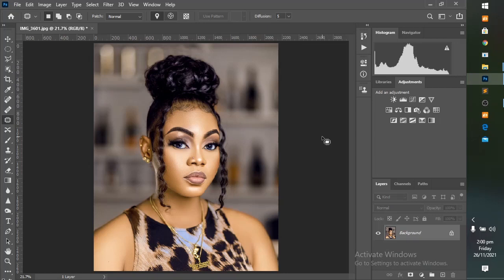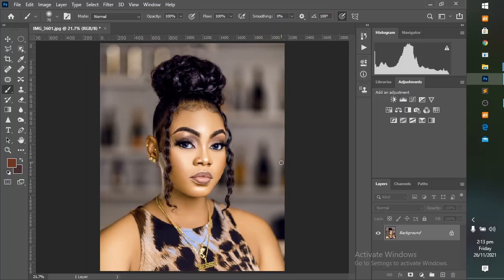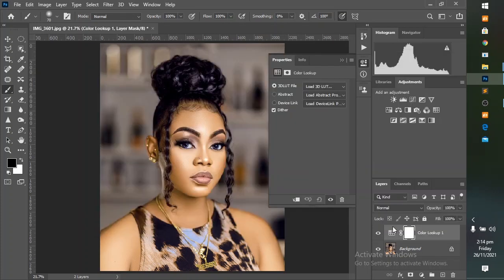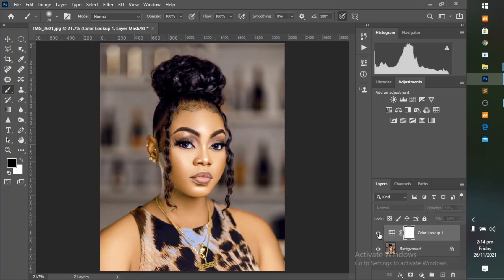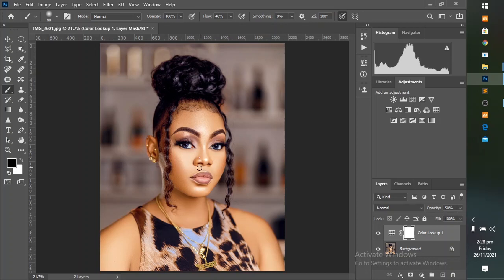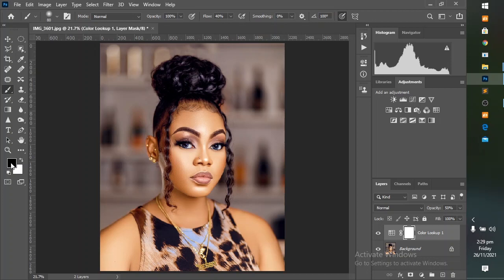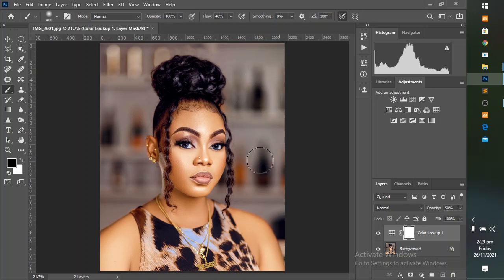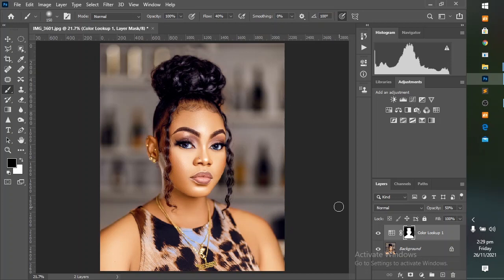How To Get Amazing Skin Tones In Photoshop + Free LUTs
WARNING: Make Sure you watch to the end!

In this video we would be sharing a Free Photoshop LUTs ( color lookup table) that would transform your Portrait from a dull color cast image (A colour cast is a tint of a particular colour, usually unwanted, that evenly affects a photographic image in whole or in part.) to an image with a pro color graded look.
For the Free Amazing skin tone LUTs and more photography resources check this Link to get Free and Premium LUTs and Presets